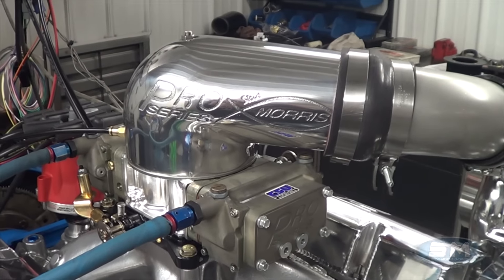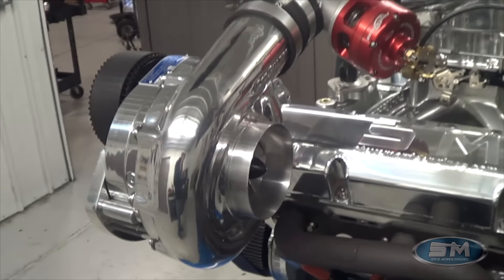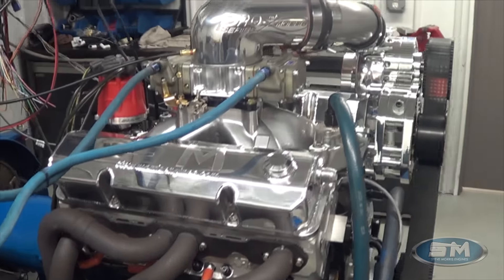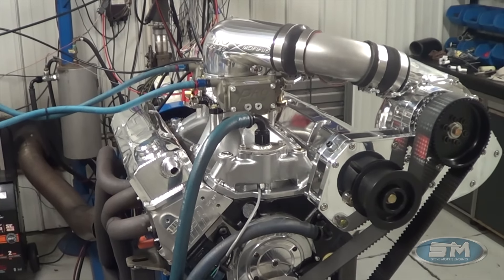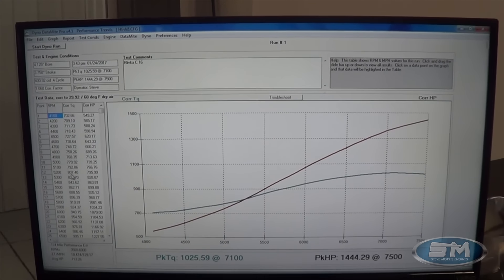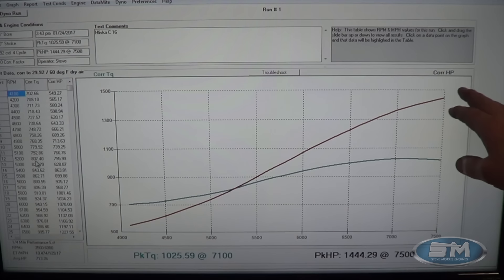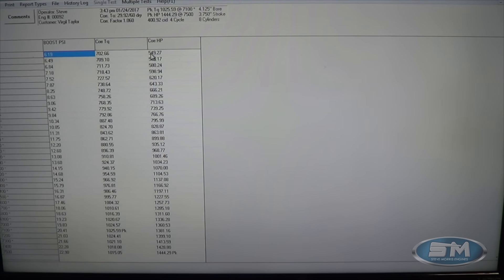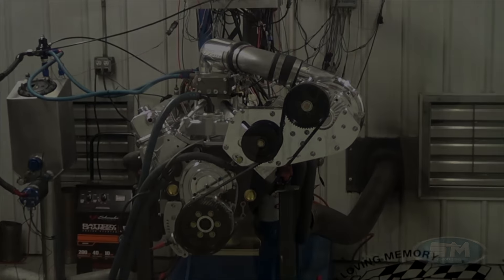1,400+HP ProCharged SBC for Rob Hlivka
Check out this 1,400+hp NON-INTERCOOLED ProCharged SBC for Rob Hlivka